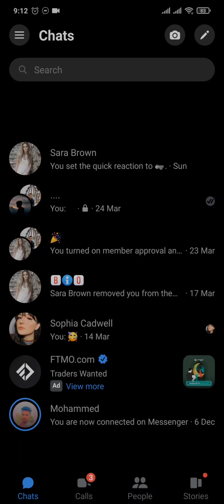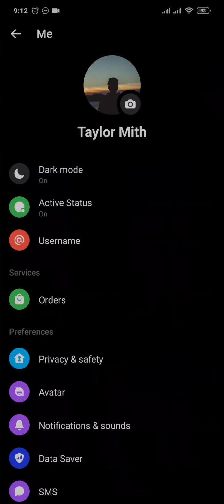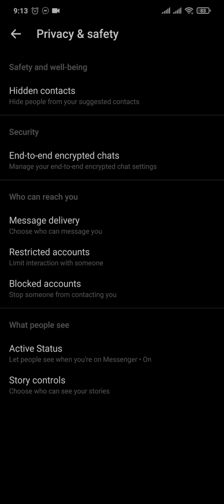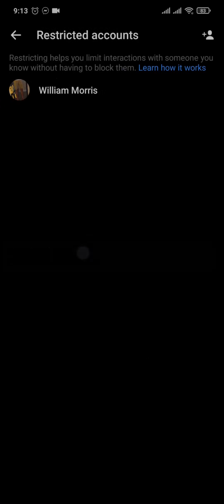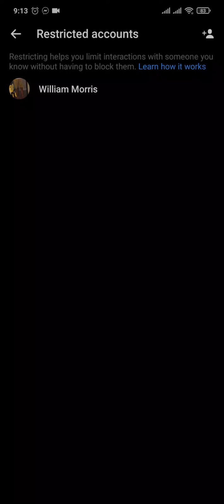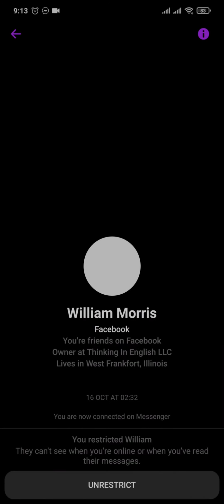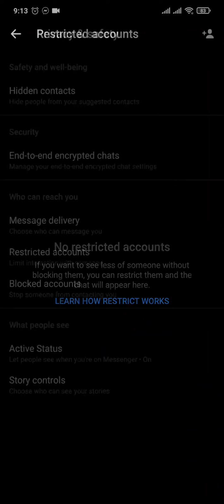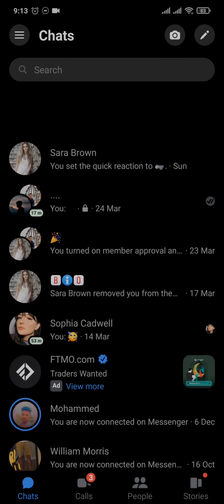How To Unignore Messages On Messenger (2023)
This video guides you through the exact steps on how to unignore messages on facebook messenger.